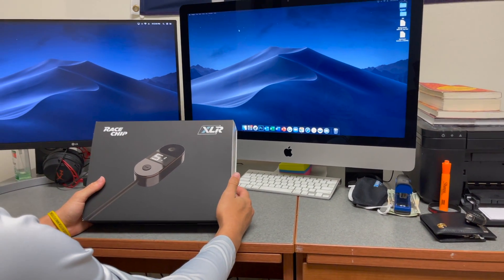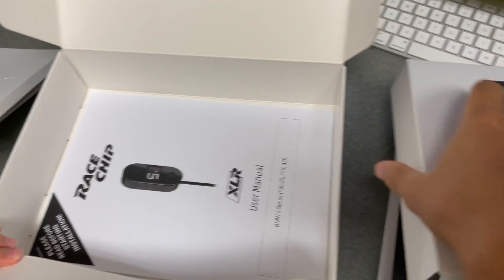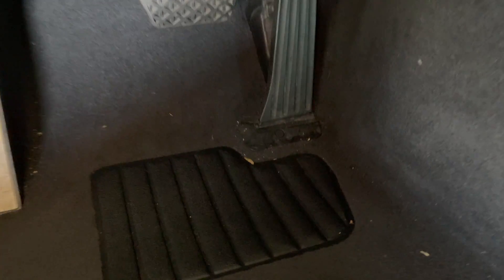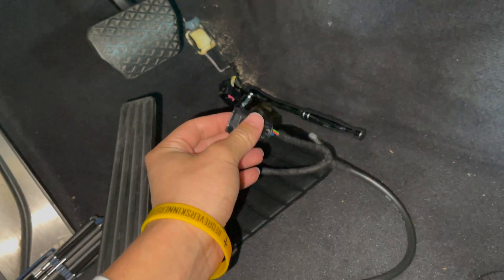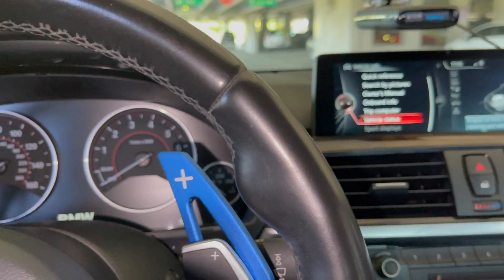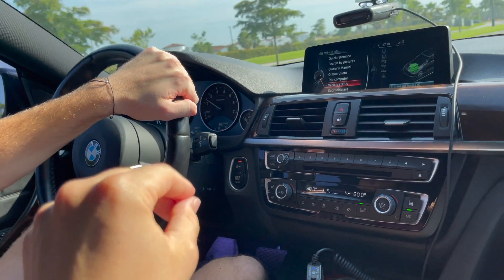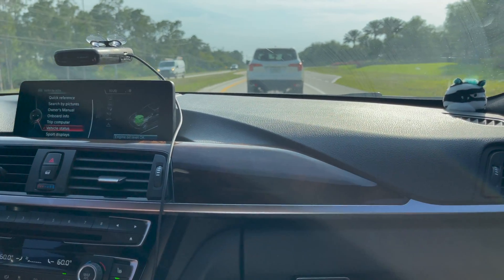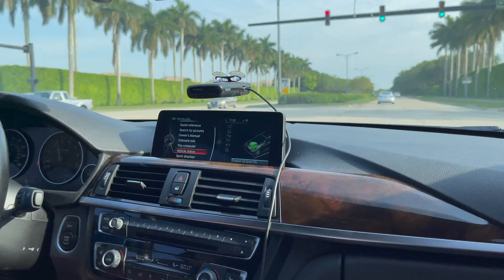RaceChip XLR Unboxing, Installation & Review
2016 BMW 428i F36 turbocharged 4-cylinder 2.0L
- 300+ hp RWD
- RaceChip GTS Black
- RaceChip XLR
- VRSF catless downpipe
- Muffler delete
- Resonator delete

The RaceChip XLR performed well as we noticed the differences in aggressiveness. Race plus mode allowed the car to jump off the line harder than it ever has before. It felt like the pedal was pressed down lower than it actually was. Let us know if you have any suggestions.